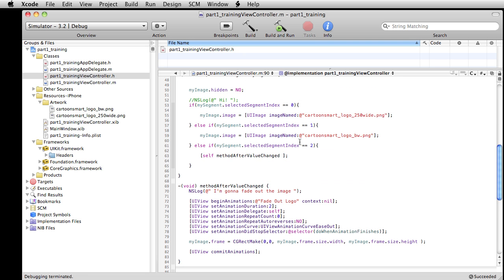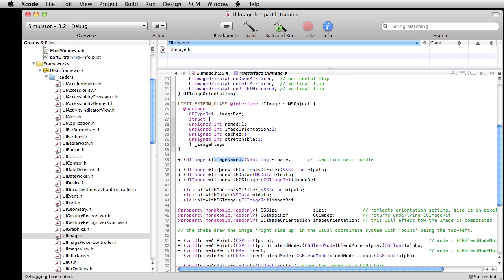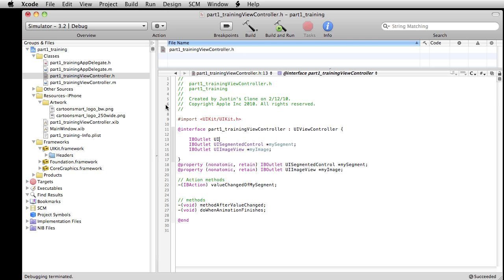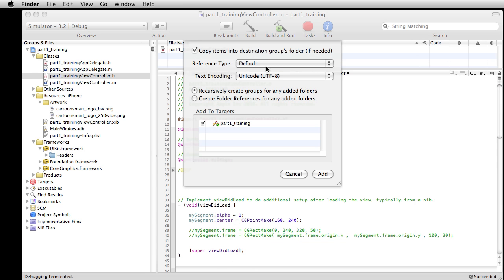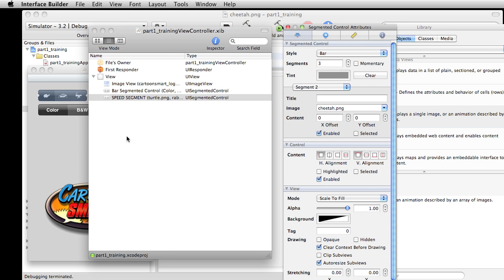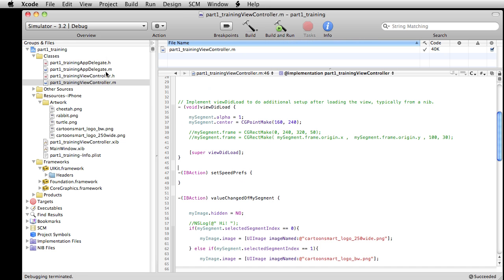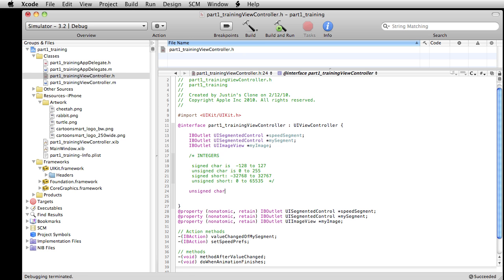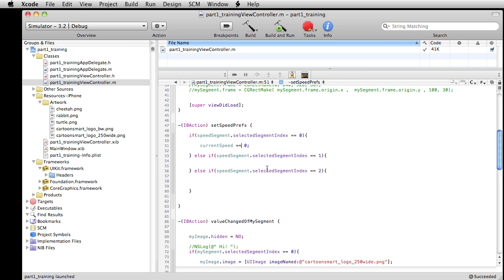iPhone/iPad Basics Tutorial Part 09 of 12